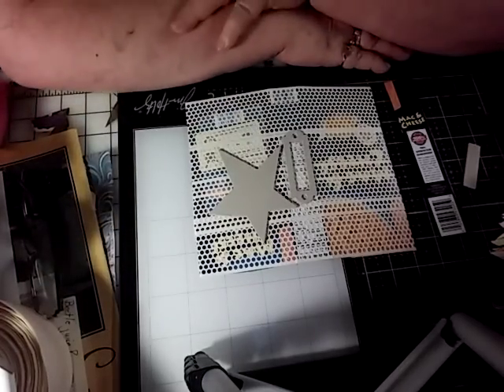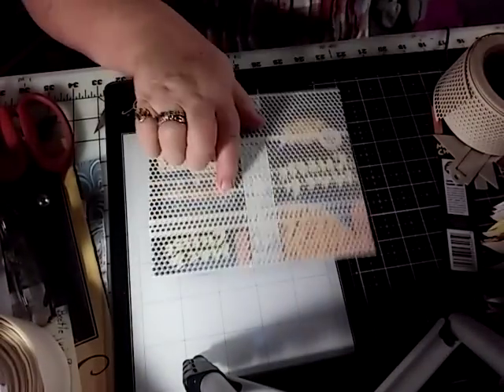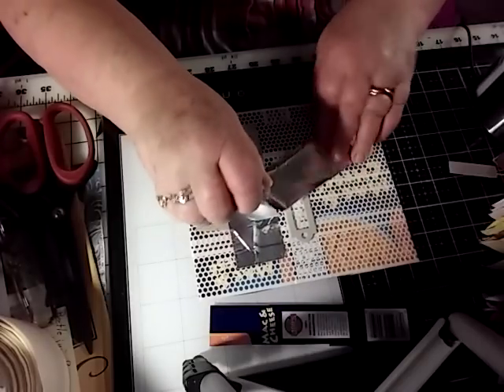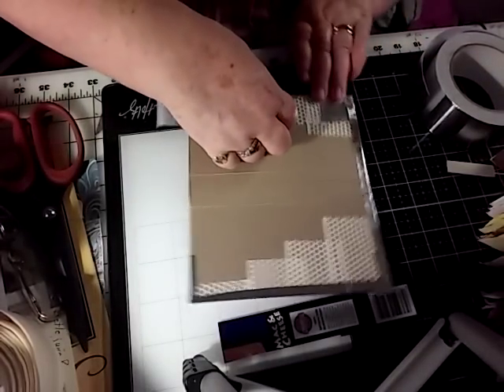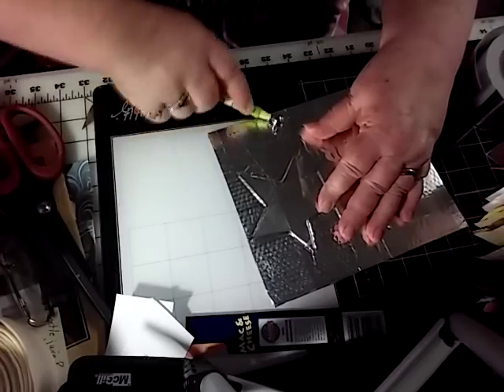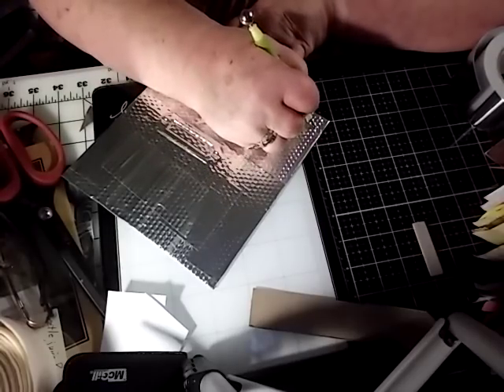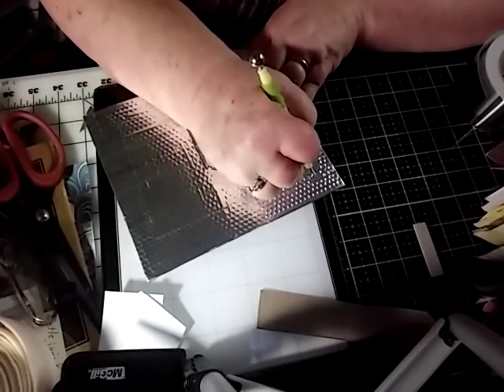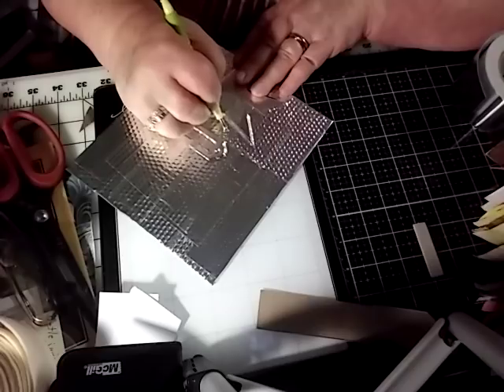Oh.. I found part one